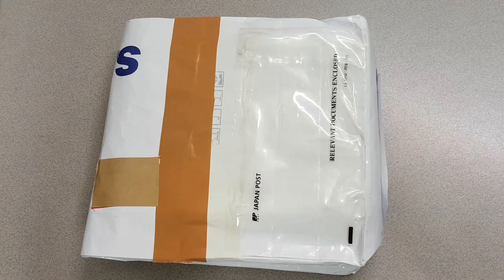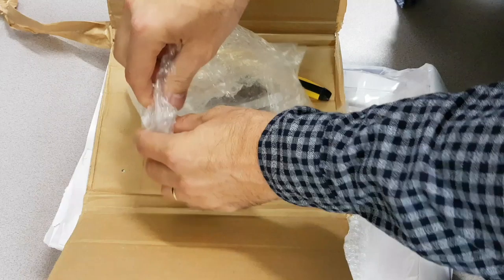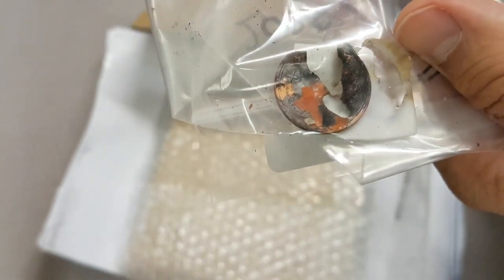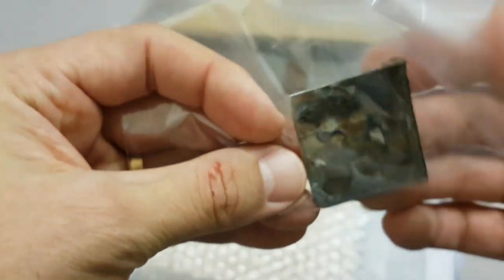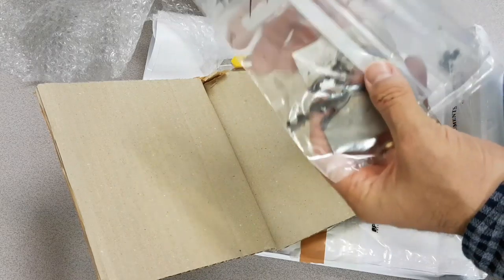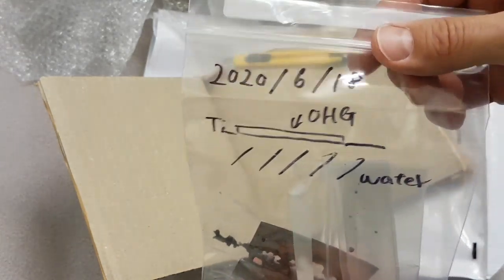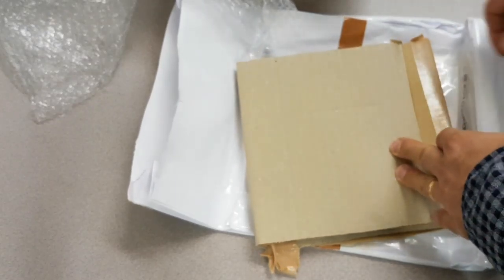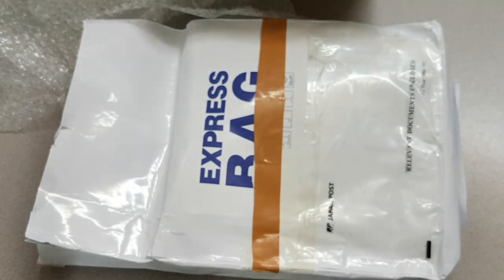OHMA - New test samples have arrived from Japan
New samples from tests of Ohmasa Gas arrived 17th July 2020